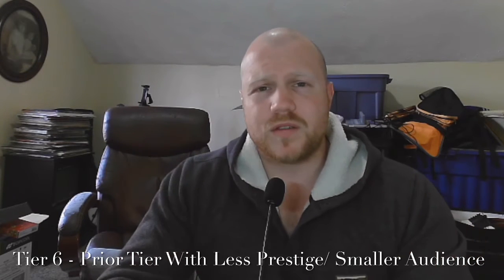How I Rank Literary Magazines (Lit Mag Lesson 1 of 3)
158/5000